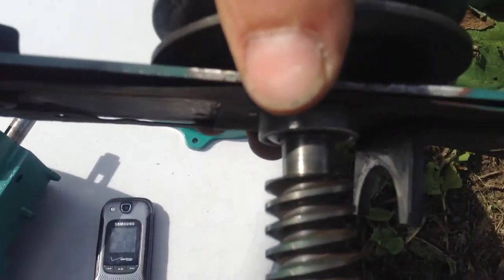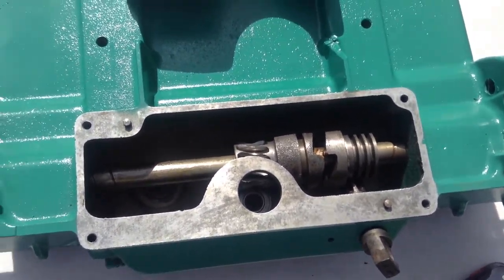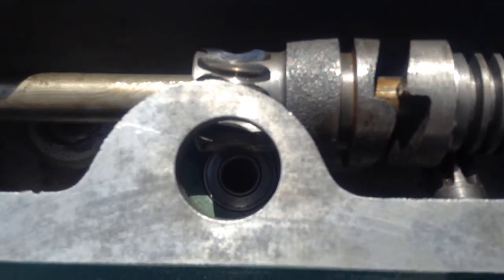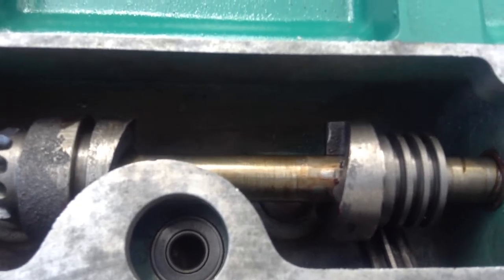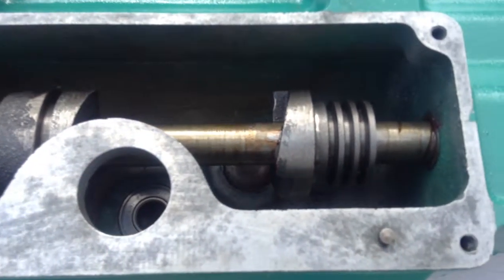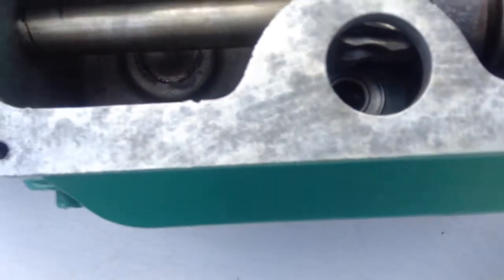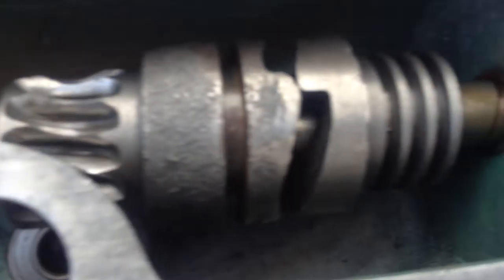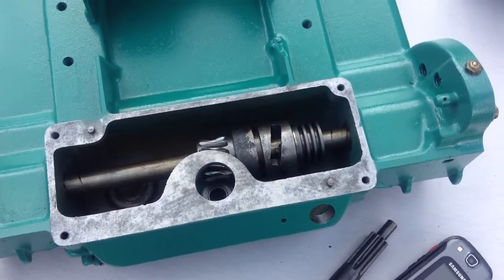Wards Master Quality Rotary Mower Transaxle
This Video Is To Show The Inner Workings Of The Transaxle